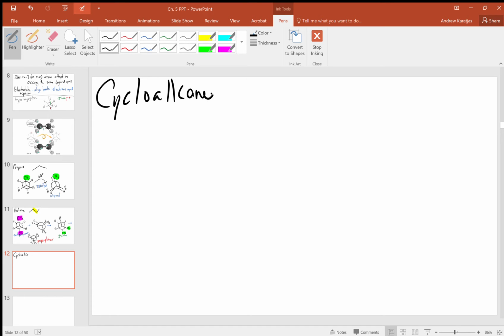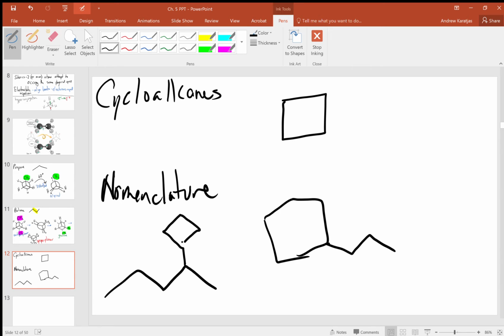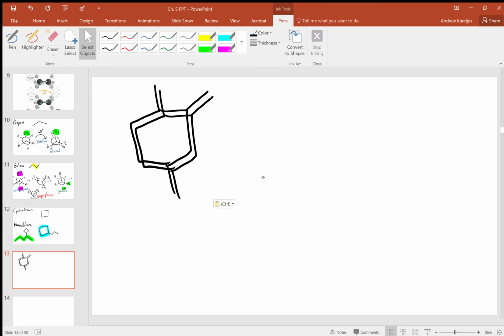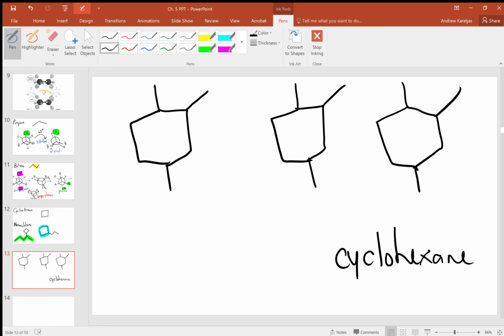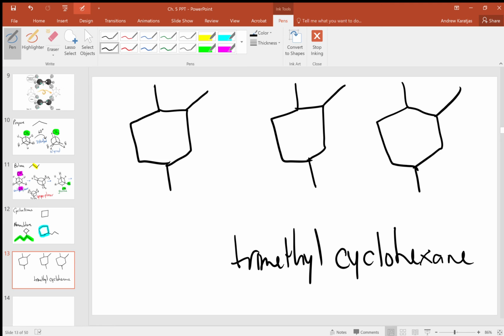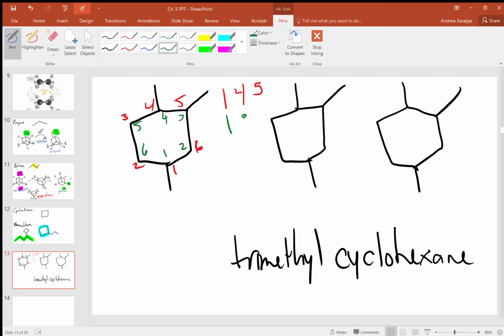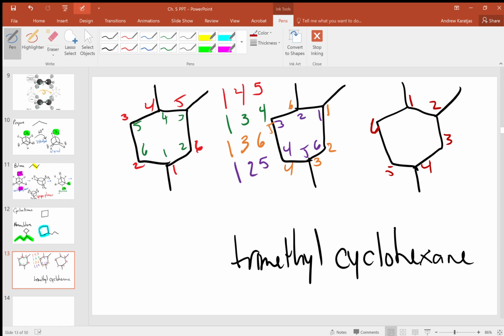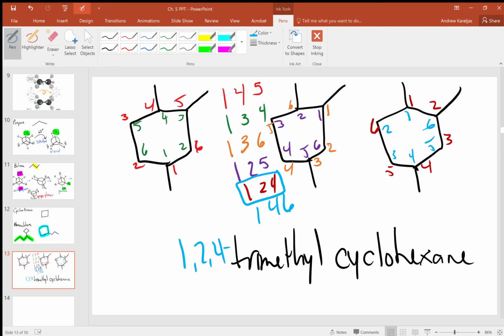4 Cycloalkane nomenclature